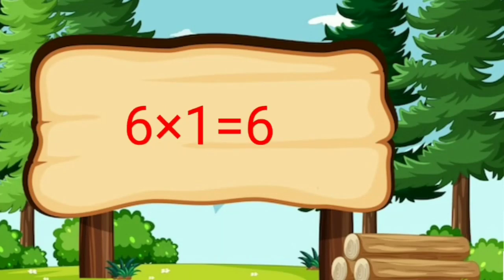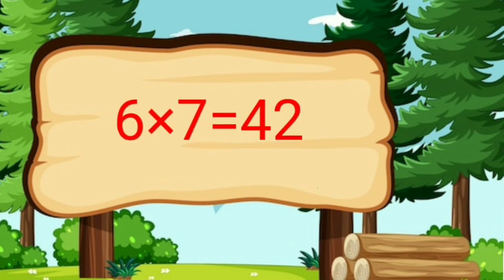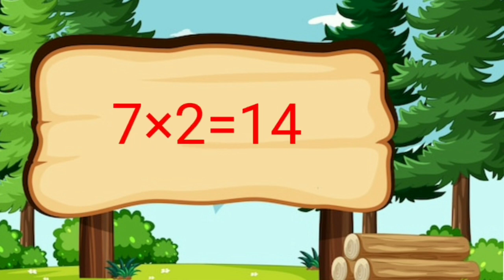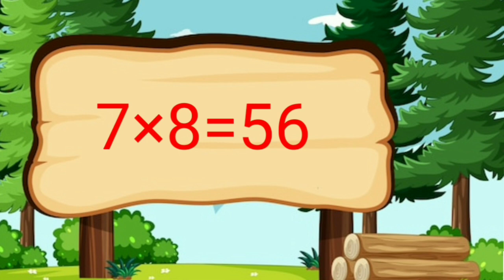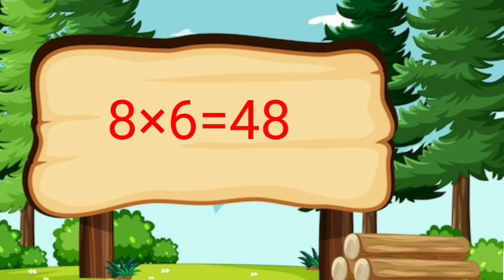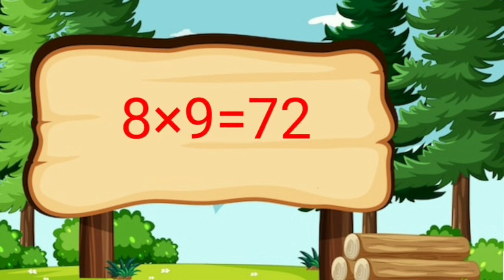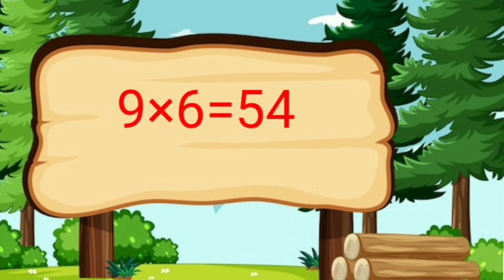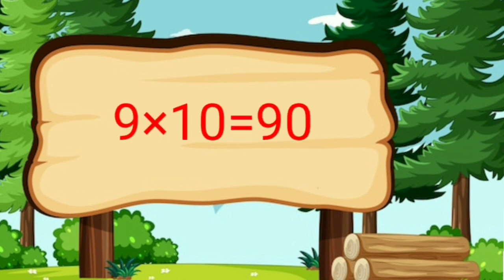Table of 6 to 10| Tables|6to 10 Tables.multiplication.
In this video help to learn tables
Table of 6 to 10
 6 to 10 Tables
tableof6to10
6table
7table
8table
9table
10table

Doom dam kids channel